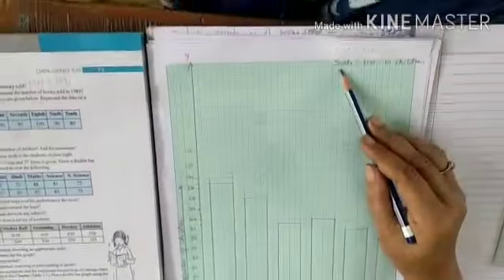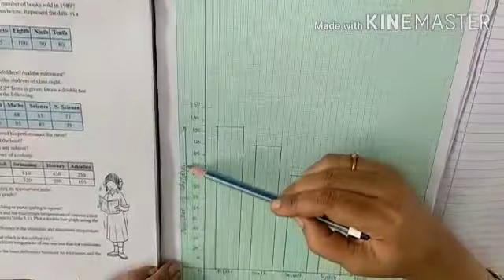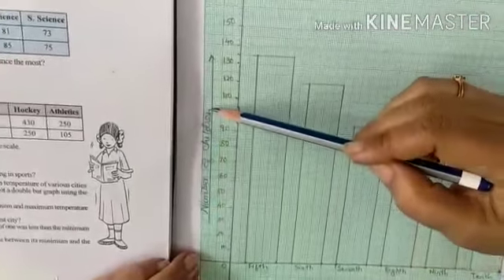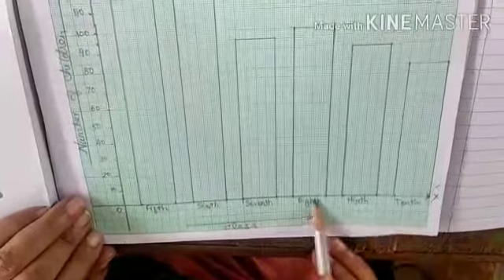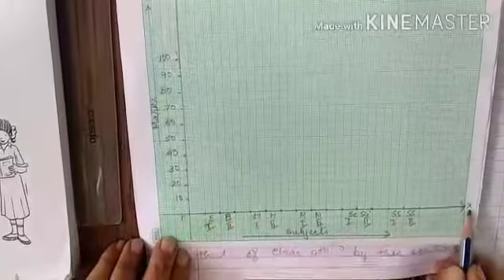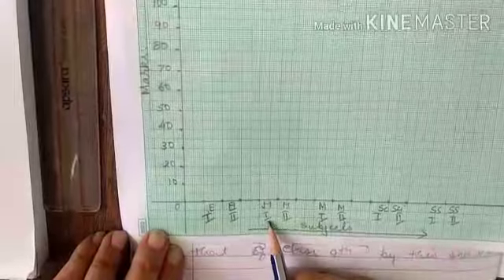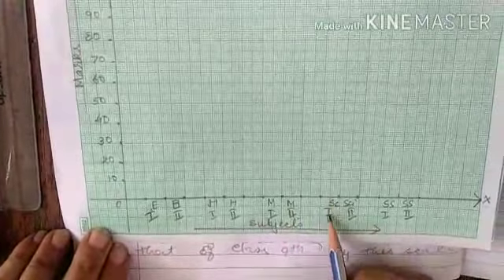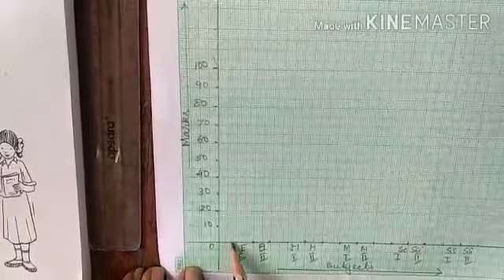7 Maths Ex 3.3